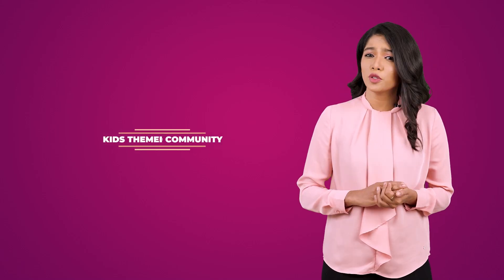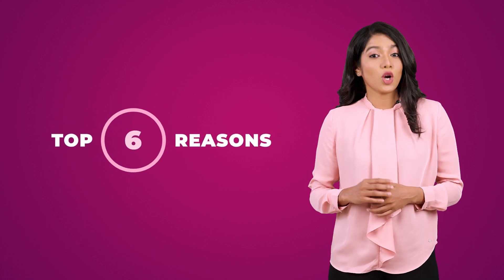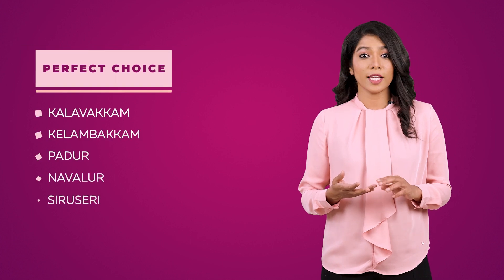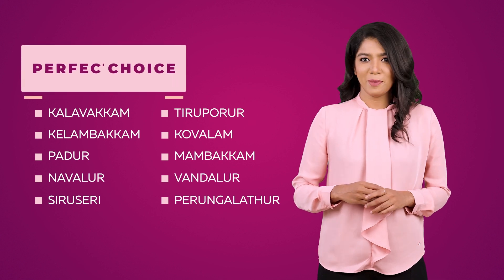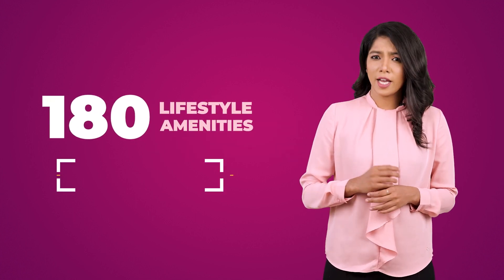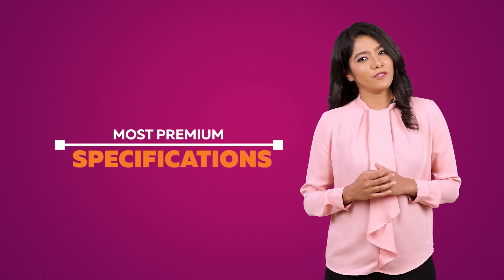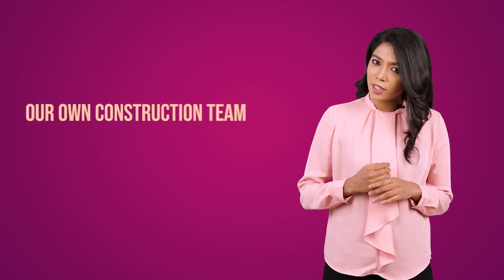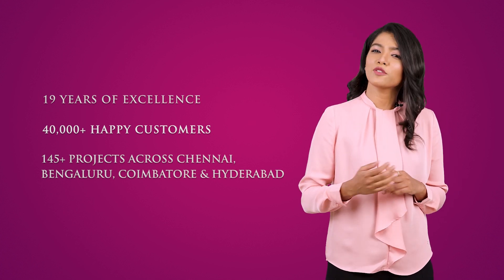CG Southbrooke Phase II By Casagrand Builder Private Limited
Welcome to CG Southbrooke Phase II, an abode of magnificent Apartments with all modern features required for a soulful living. Nestled amidst a posh locality, Kelambakkam in Chennai, this Residential haven flaunts a resort-like environment that effectively eases off the day's tiredness and makes you discover the difference between a concrete house and a loving home. The builders of the project, Casagrand Builder Private Limited have ensured that all homes at CG Southbrooke Phase II offer privacy and exclusivity to its inhabitants. It is a place that sets a contemporary lifestyle for its residents. The CG Southbrooke Phase II offers 524 luxurious, environmental friendly 2 BHK and 3 BHK beautiful houses.